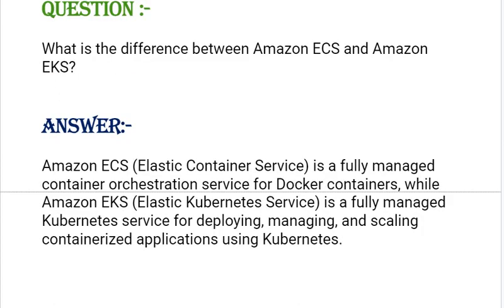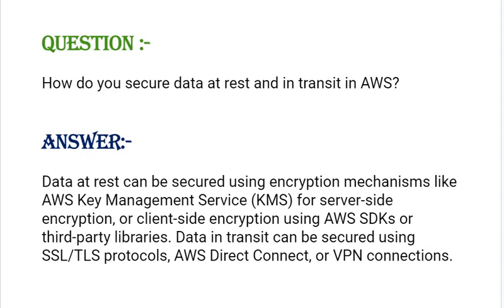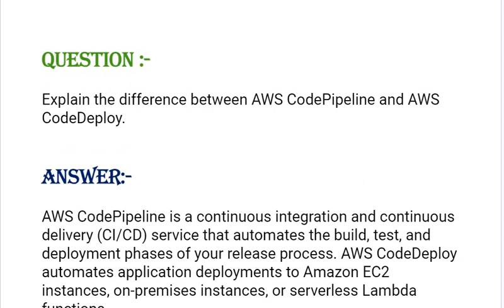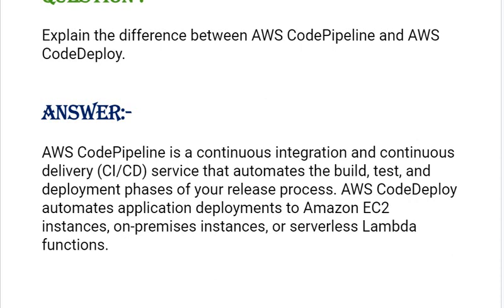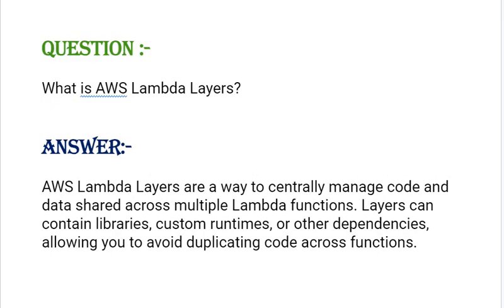AWS SAP : AWS Certified Solutions Architect - Professional : Interview Questions & Answers - Part#3